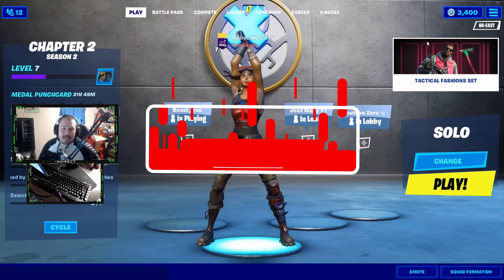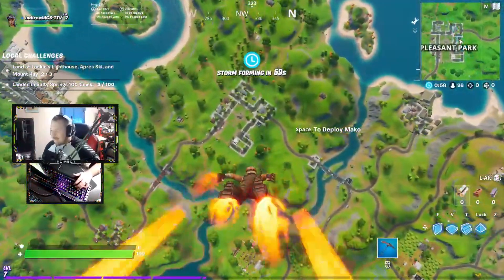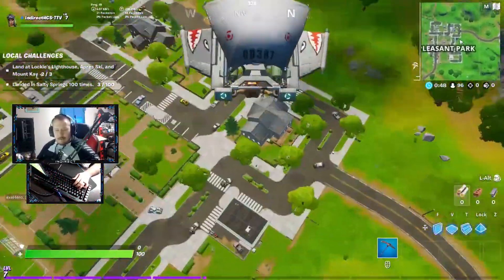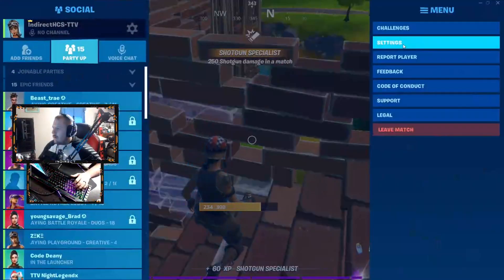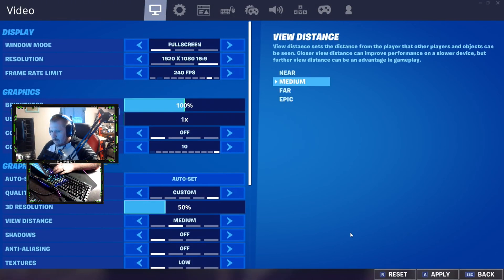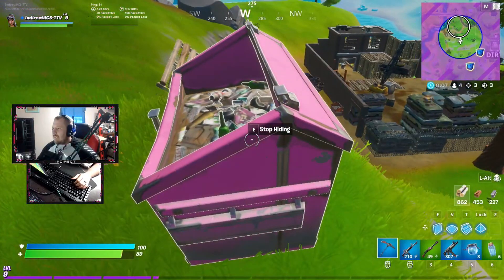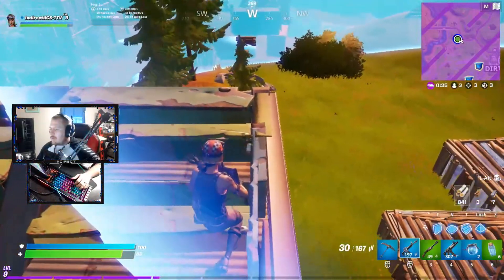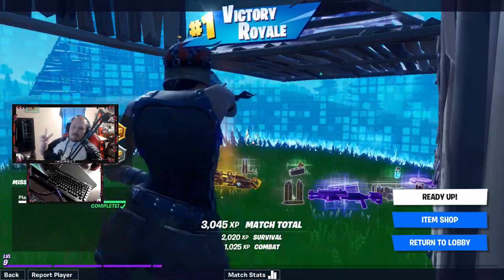Every Time I DIE in Fortnite I LOWER My Resolution...(CRAZY)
Whats up Guys Indirect here presenting you the Every Time I DIE in Fortnite I LOWER My Resolution...(CRAZY)